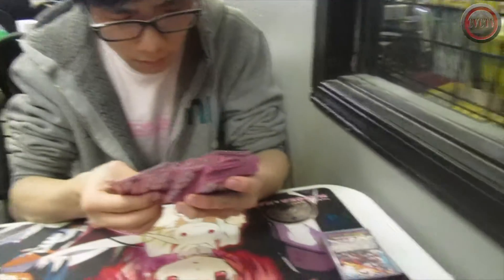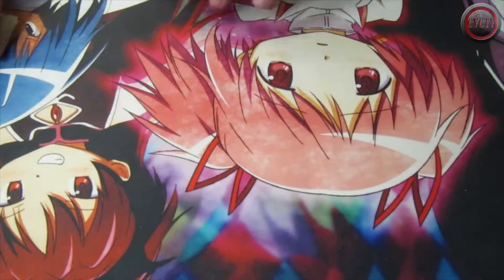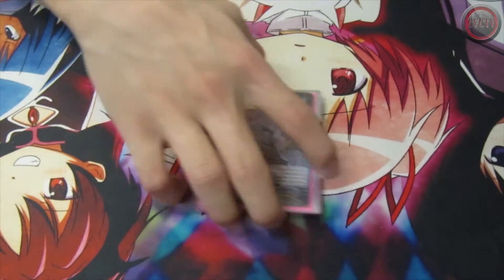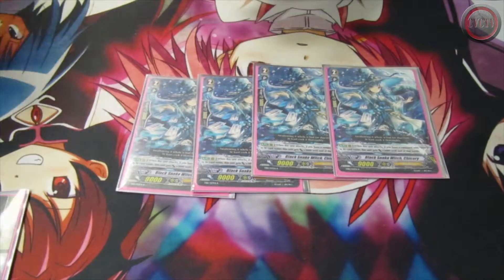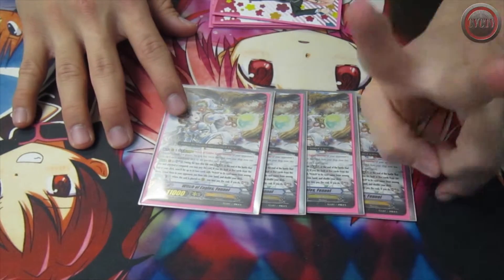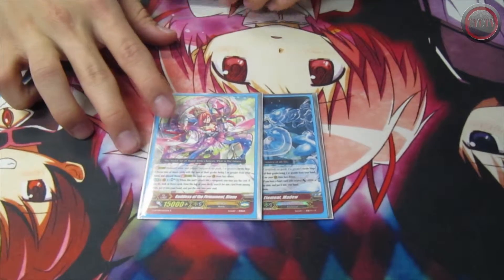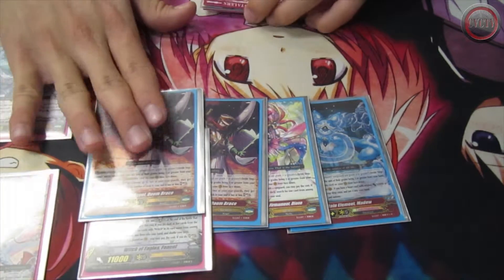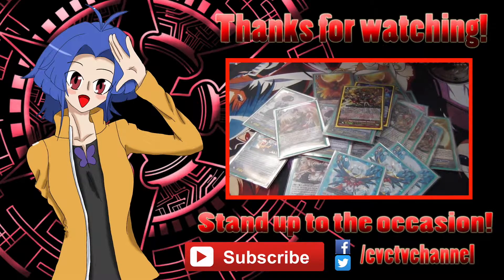CVCTV | Genesis Witches Deck Profile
Hey there my fellow Vanguards! Here is a Genesis deck profile for Witches!

CFAUser: RaidonShoi